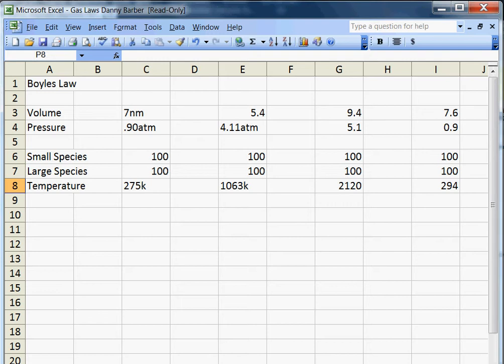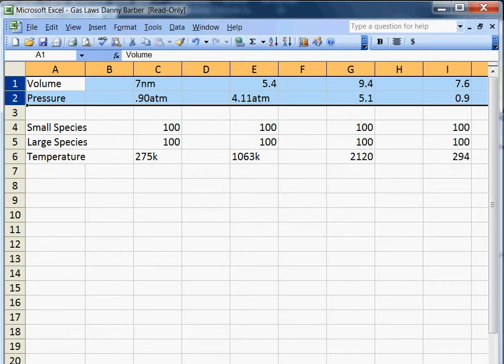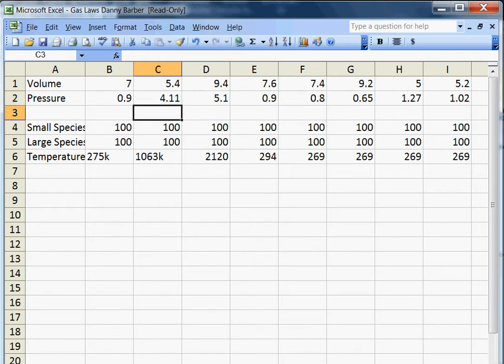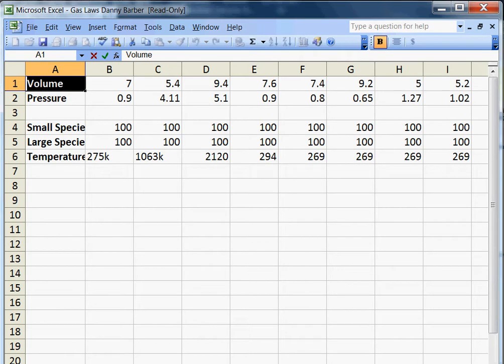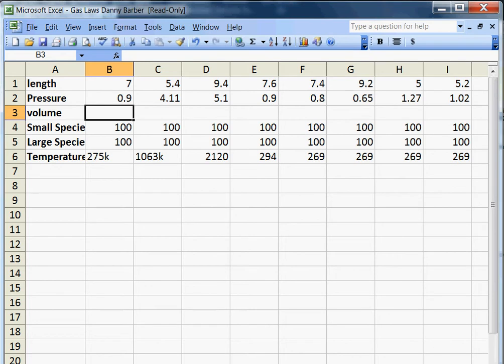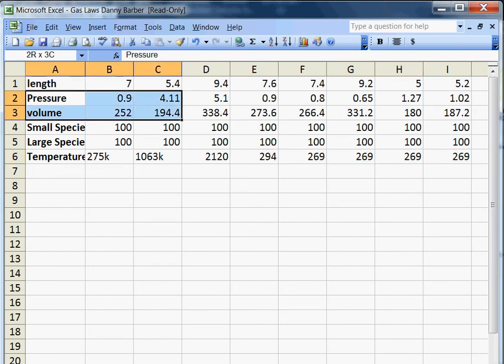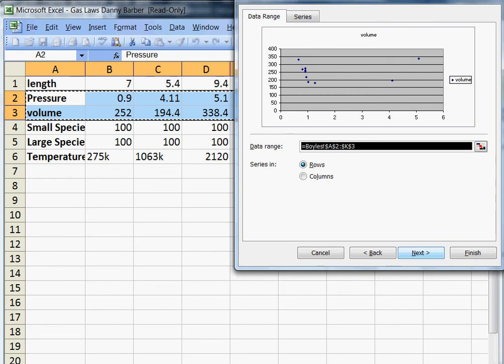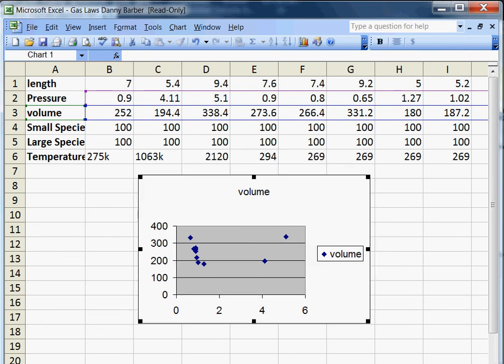Gas laws 2